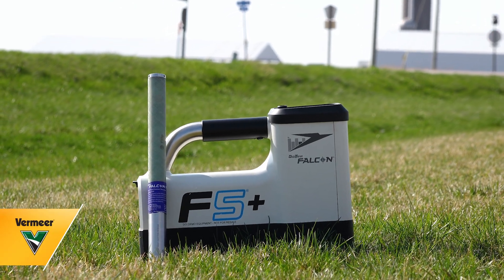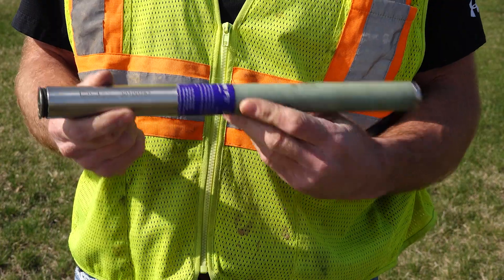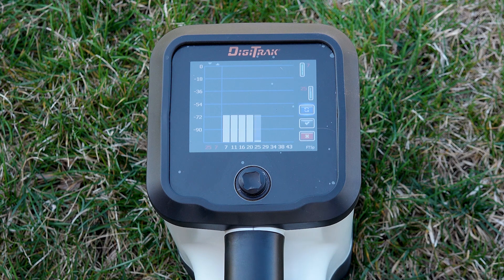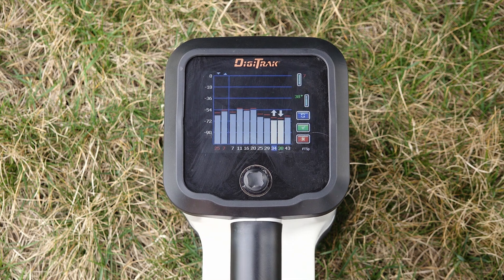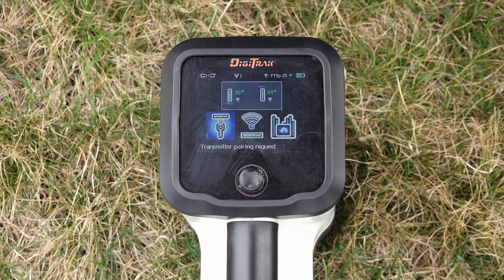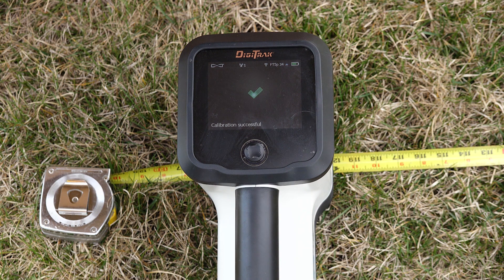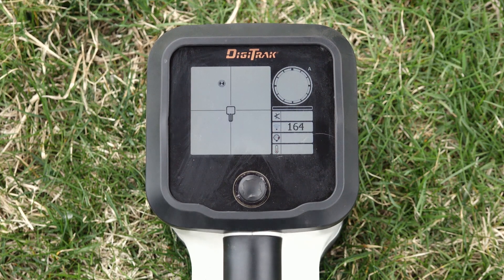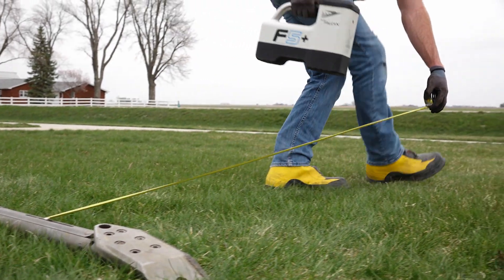How to set up your DCI locating system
Frequency optimization is one of the most important features of the DCI Falcon locating systems. This video will show you how to properly set up your locating system so that you can efficiently use it the next time you are out in the field.